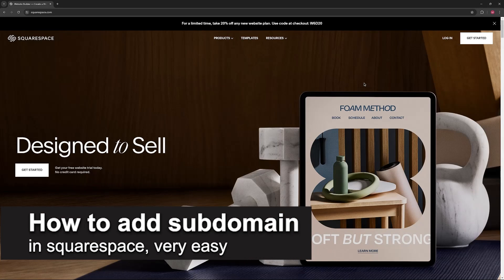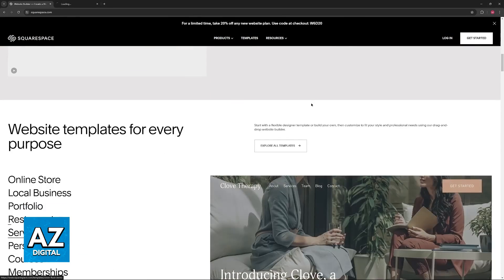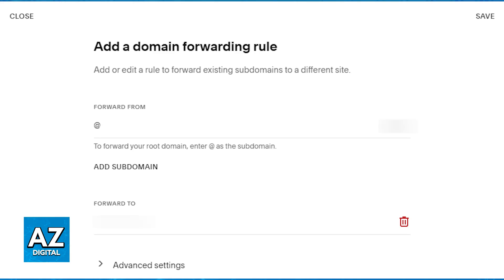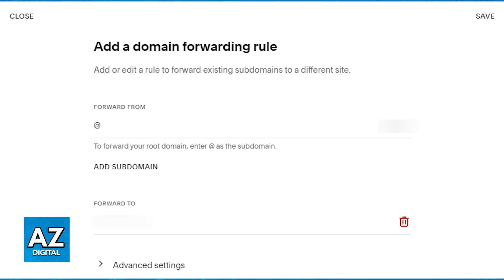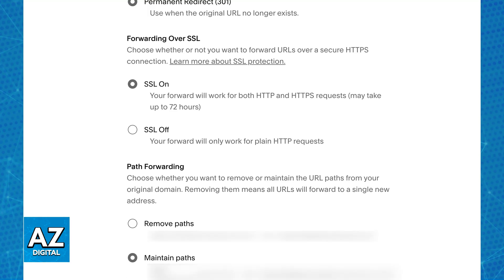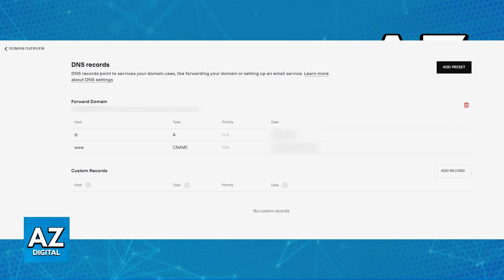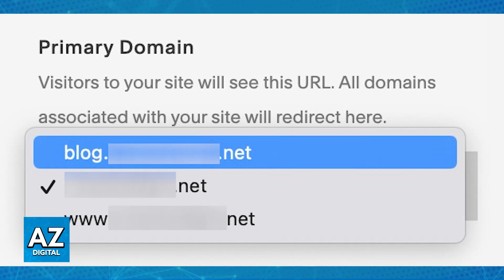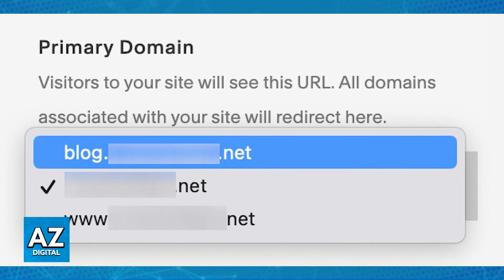How To Add Subdomain in Squarespace 2025 - (UPDATED!)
In this video I will clear your doubts about how to add subdomain in squarespace, and whether or not it is possible to do this.